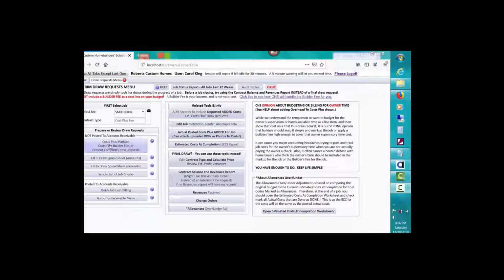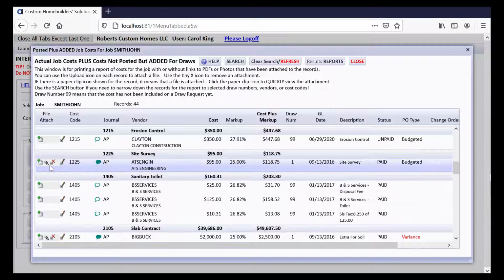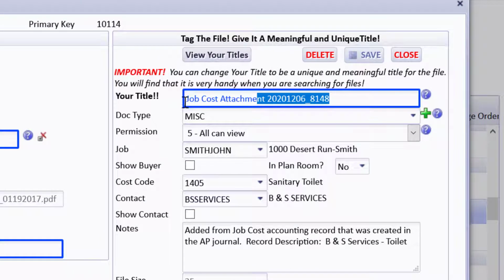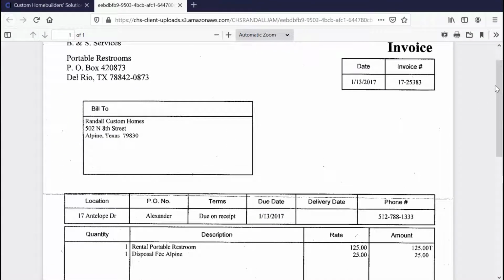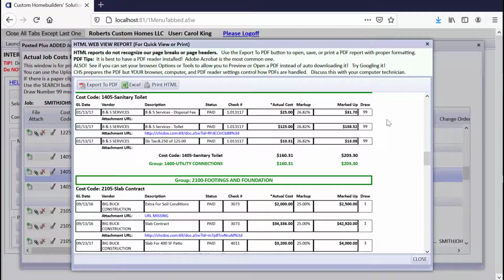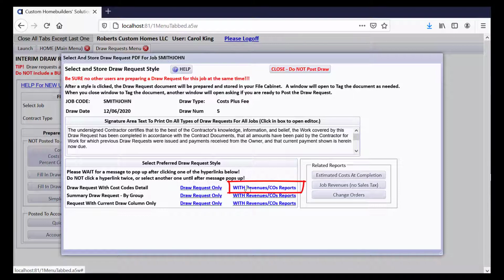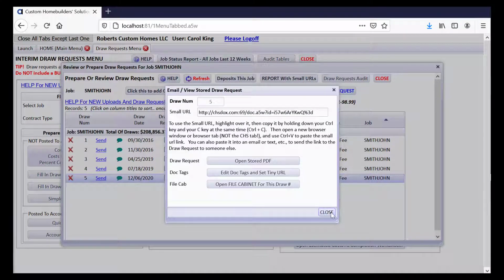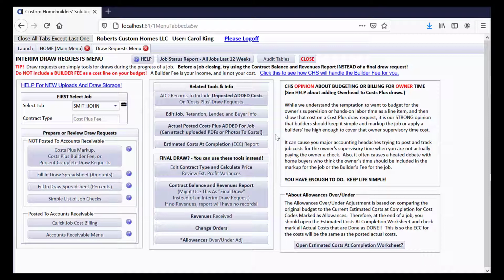N37 Draw Requests Storage And Cost Uploads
How to upload PDFs or Photos for Draw Request costs and how to store and share hard copy of Draw Requests in Custom Homebuilders' Solutions (CHS) job costing and accounting software.